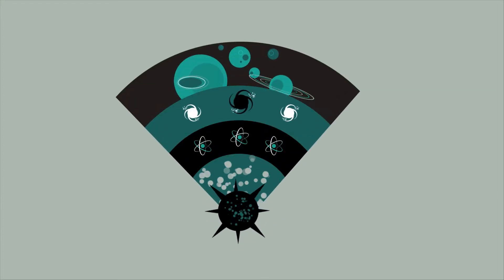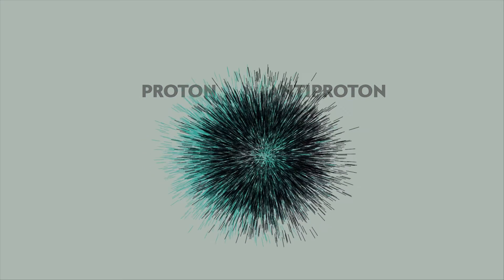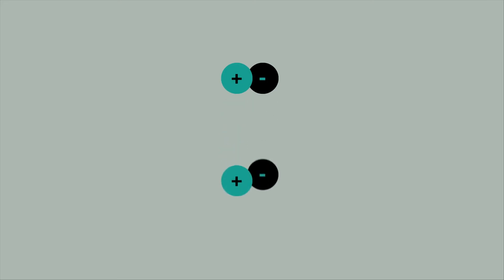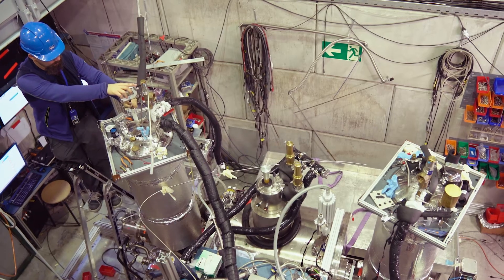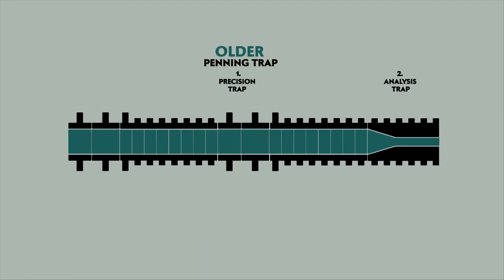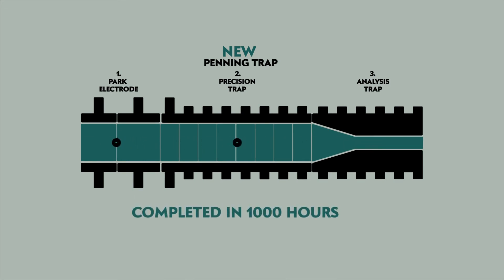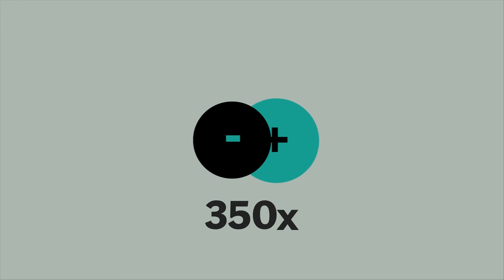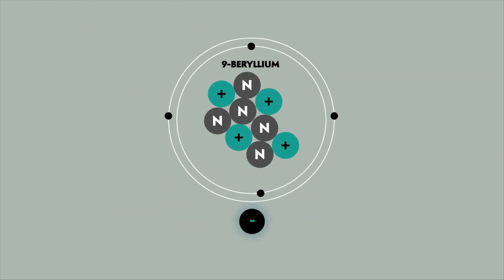RIKEN Research Highlight: Extremely precise measurements of antiproton magnetic moment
Dr Stefan Ulmer from the Fundamental Symmetries Laboratory at
RIKEN, who led the BASE collaboration at the antiproton decelerator at CERN, succeeded in measuring the antiproton's magnetic moment with a degree of accuracy 350 times better than had ever been achieved before.